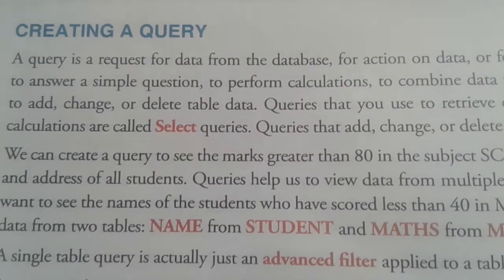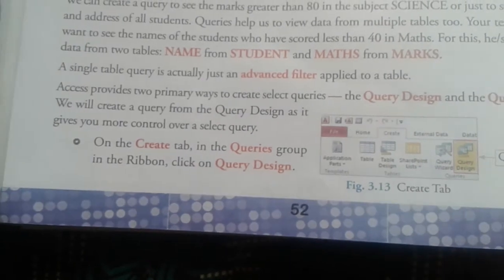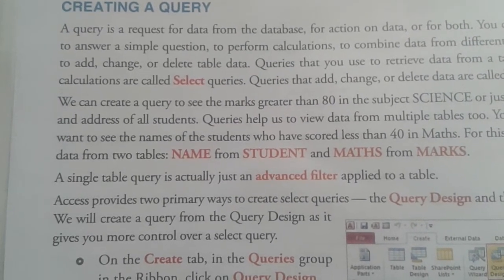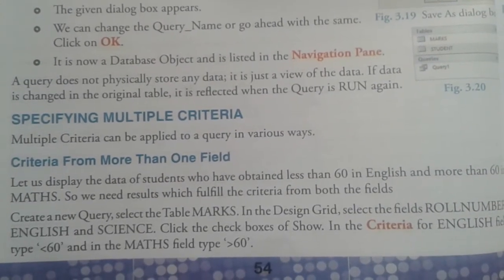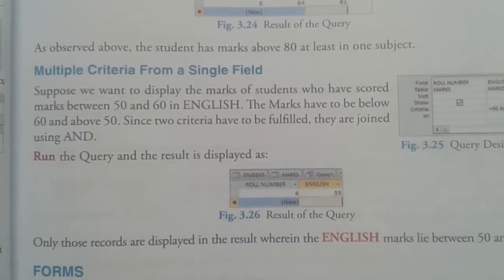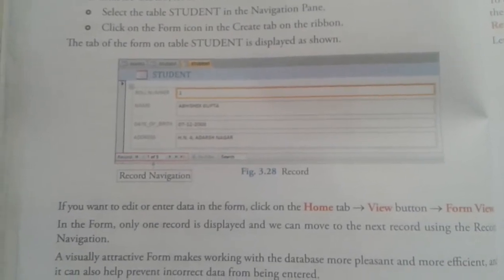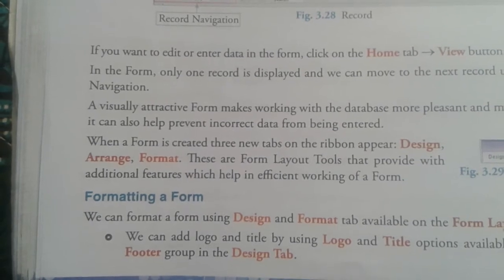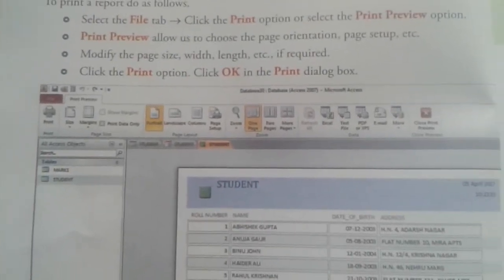3-More About MS Access 2010